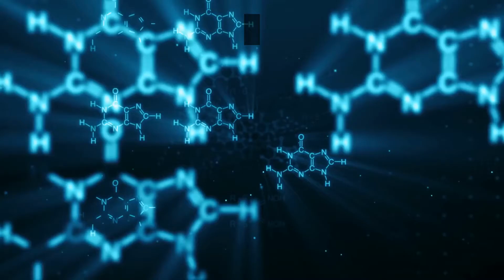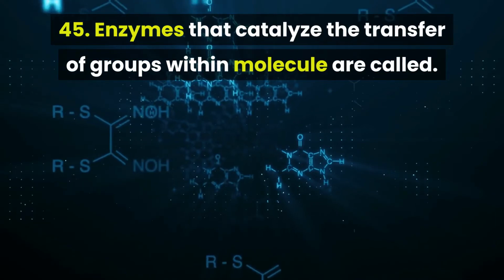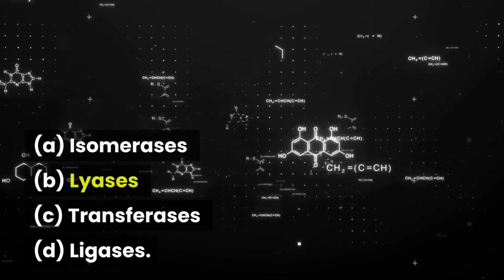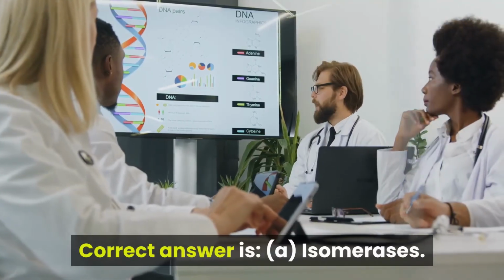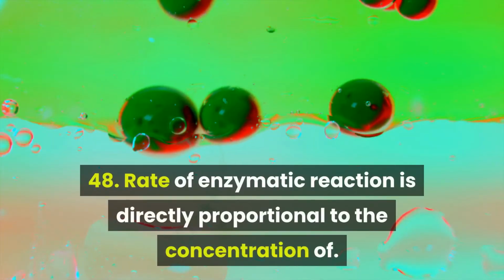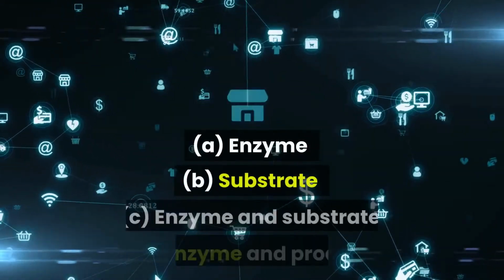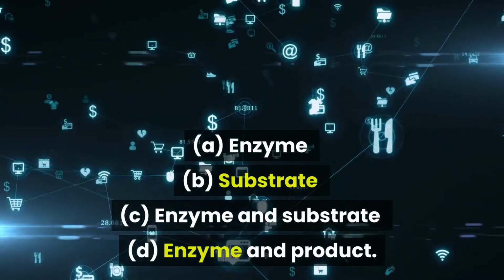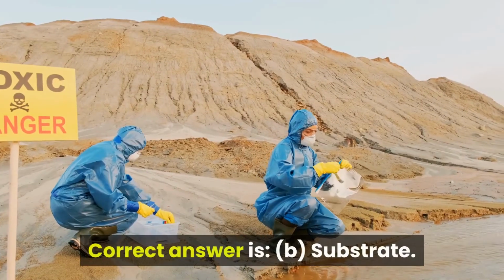Entry Test Chemistry Mcqs ||FSC Book-2 Chap 14 Macromolecules || MDCAT ECAT 2021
Most important Chemistry Book-II Chap 14 Macromolecules.
MCQs for MDCAT,ECAT and Other Exams.
Must Watch All Series Of 100% Success.

Links Of Other Parts:
Book-2:
Other Chapters,
Coming Soon.